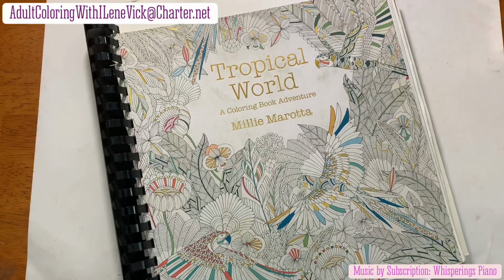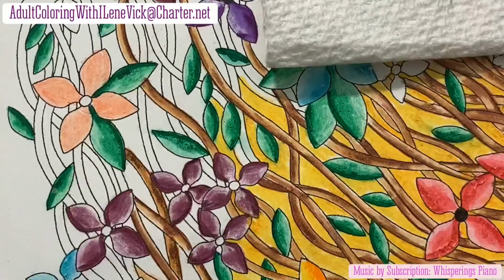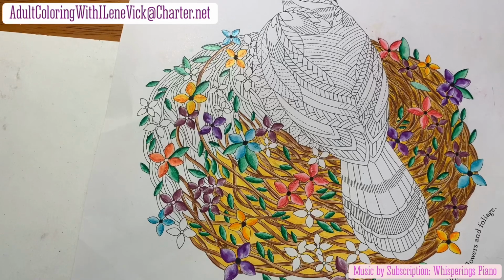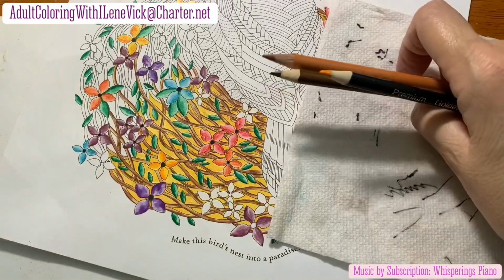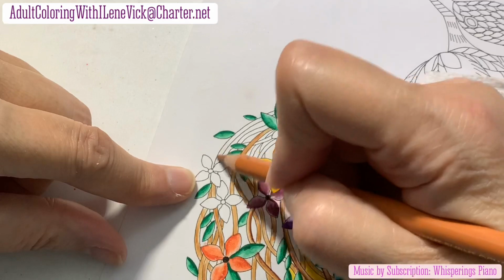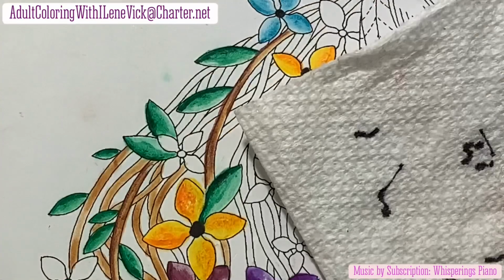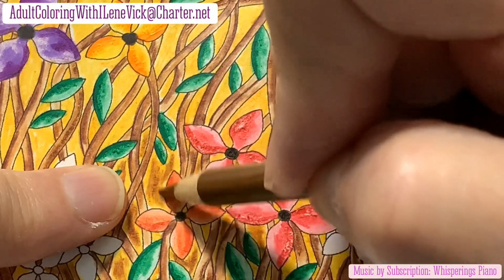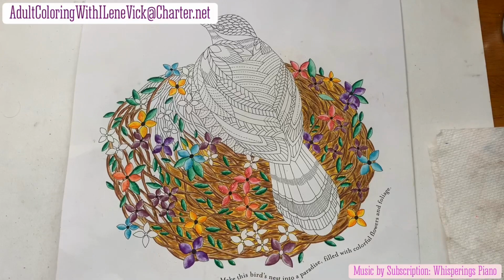04/20/2020 Teaching Adult Coloring With ILene Vick: Tropical World Millie Marotta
How to color the birds nest and eventually, the bird itself.

Be sure to join my FaceBook Group: Adult Coloring With ILene Vick.